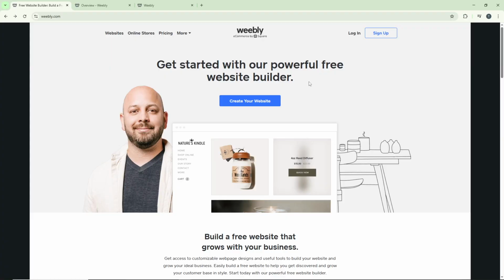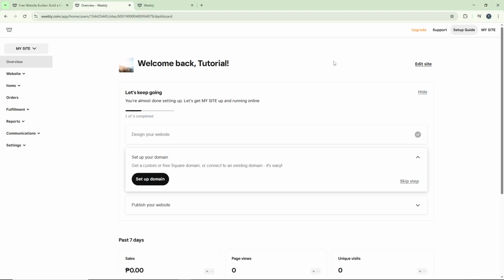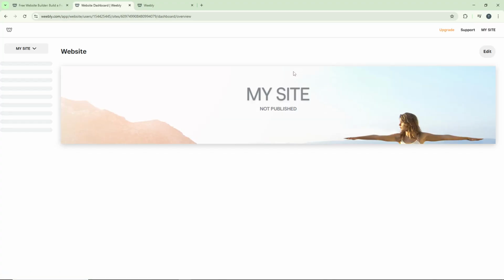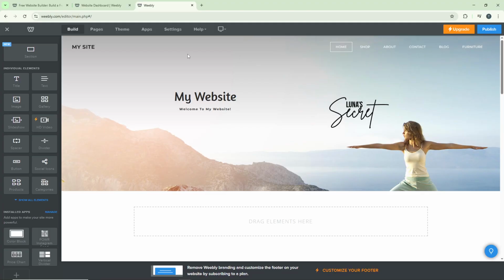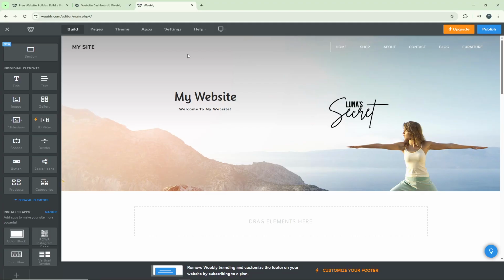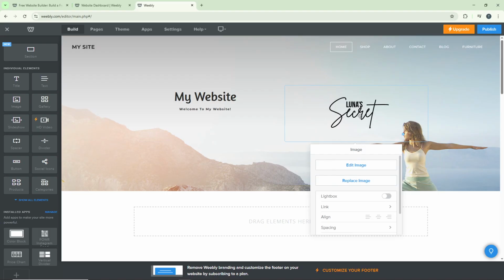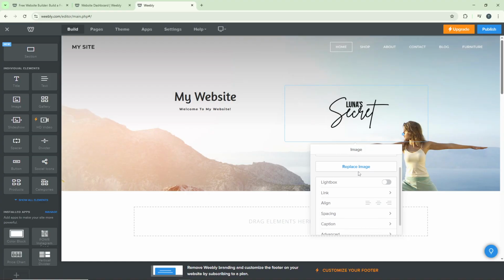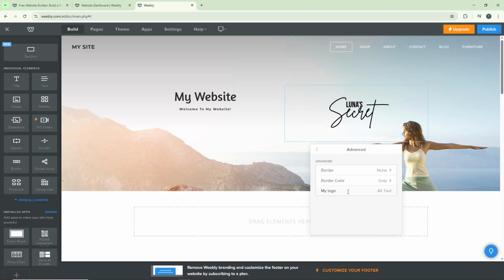How To Add Alt Tags To Images On Weebly (Tutorial 2025)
Along the way, you'll learn add alt text to images Weebly, how to add alt tags Weebly tutorial, Weebly image alt attribute setup, create alternative text Weebly photos, enable alt tags for Weebly pictures, improve Weebly SEO with alt text, Weebly website image optimization alt tags, add descriptive text to Weebly images, set up alt tags on Weebly site, Weebly alt attribute for images guide, easily add alt tags to Weebly, where to add alt text Weebly images